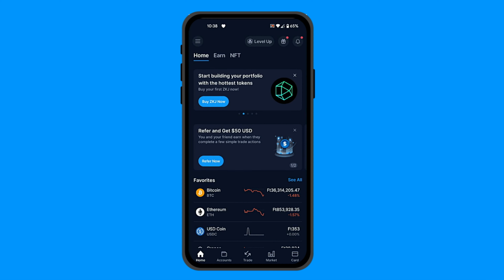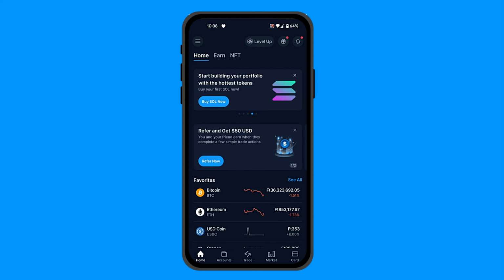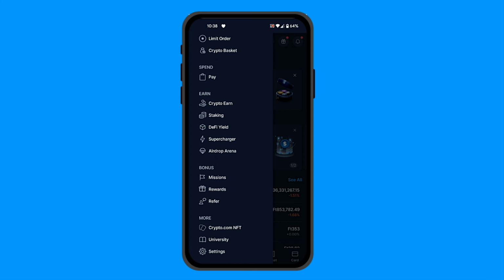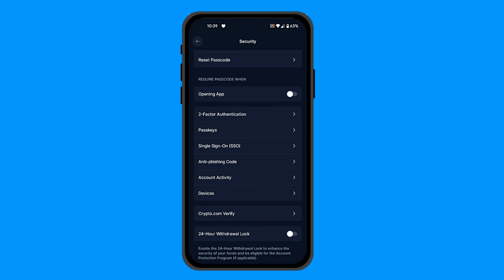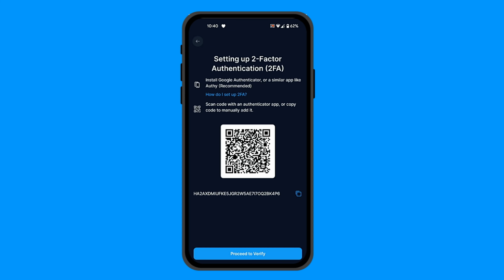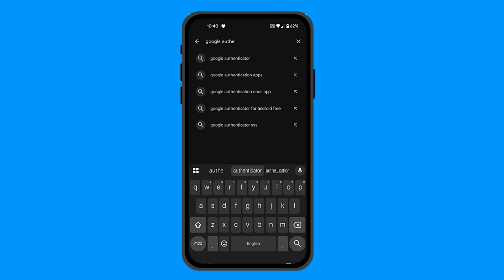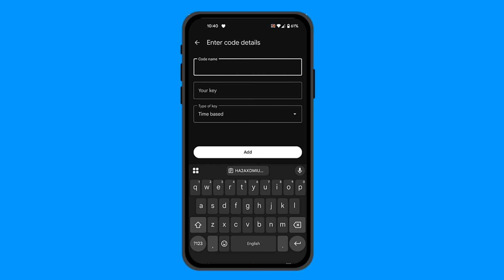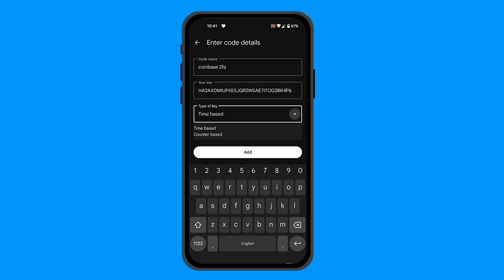How to Set Up 2FA on Crypto.com (Easy Guide 2026)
In this video, I show you how to set up 2FA on Crypto.com using the easiest and most secure method. Whether you're just starting out or looking to improve your crypto security, this step-by-step guide will help you enable two-factor authentication on your account. I’ll walk you through how to use Google Authenticator for Crypto.com and why 2FA is essential to protect your assets. By the end of this tutorial, you’ll confidently know how to set up 2FA for Crypto.com in just a few minutes.